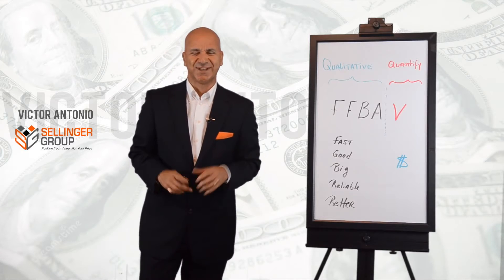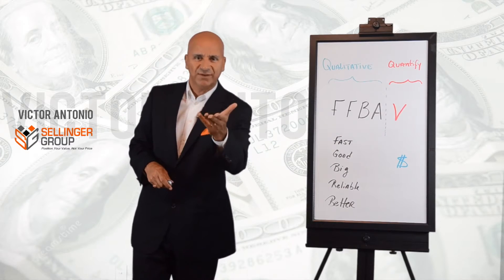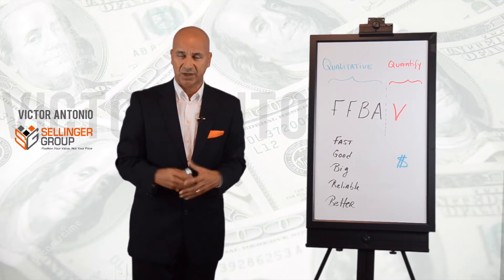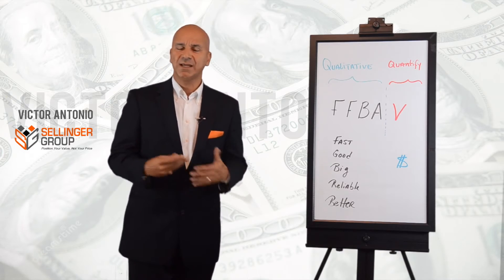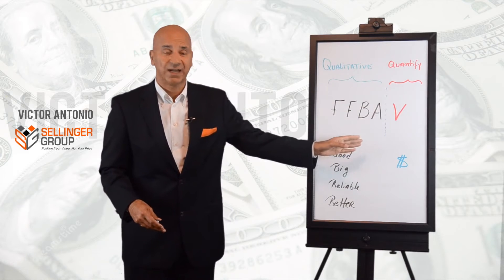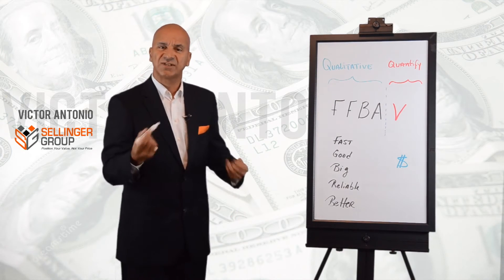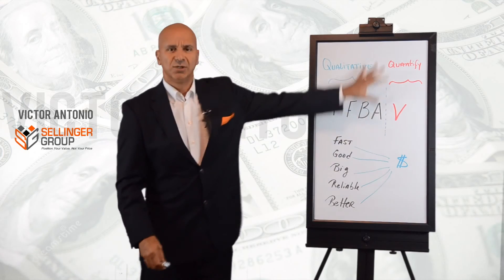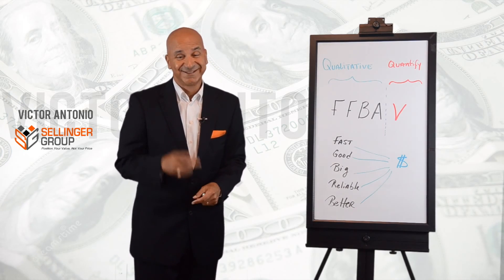Sales Tip - Feature Function Benefit Advantage Value